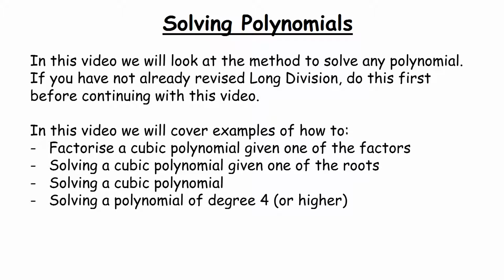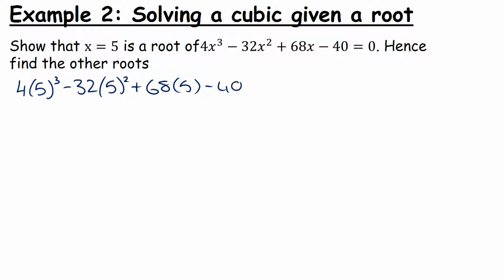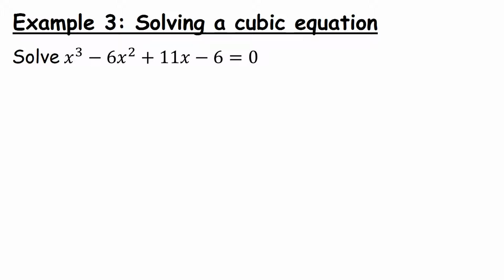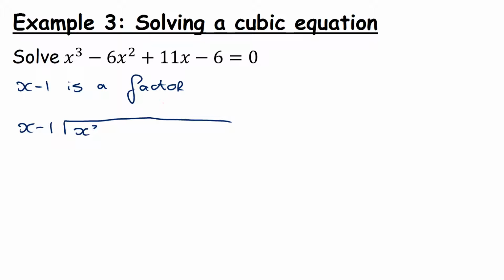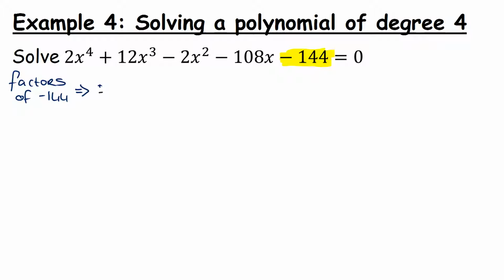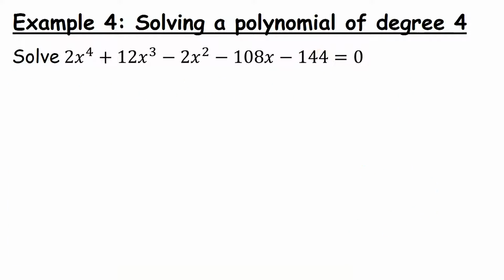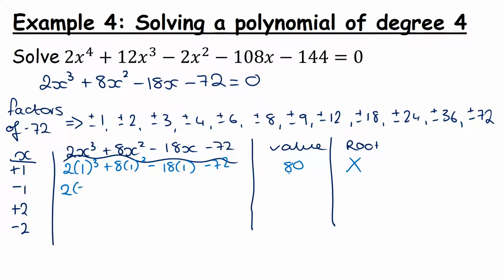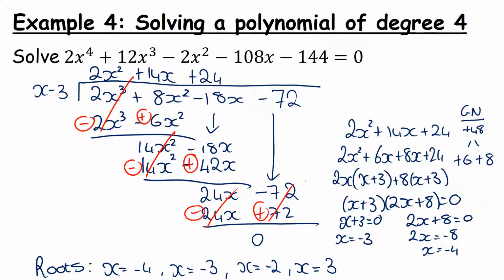LCHL - Algebra Revision Cubic Polynomials